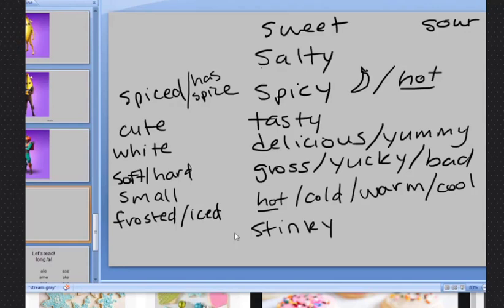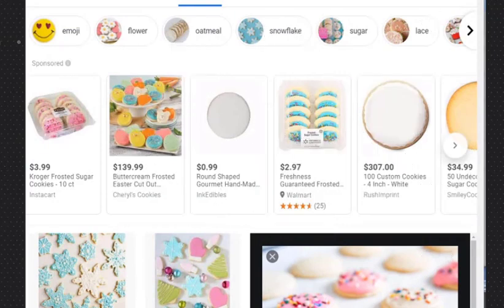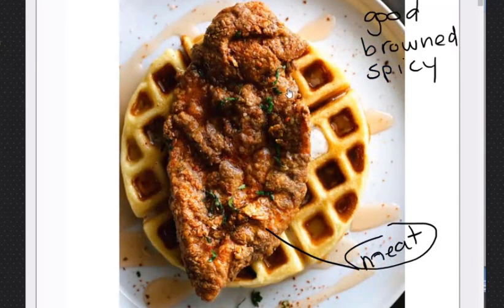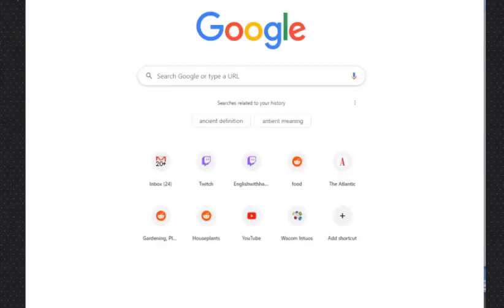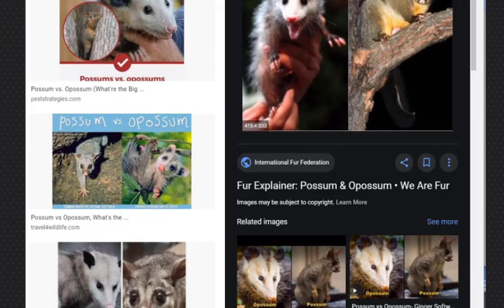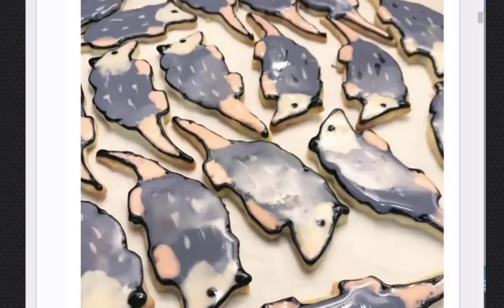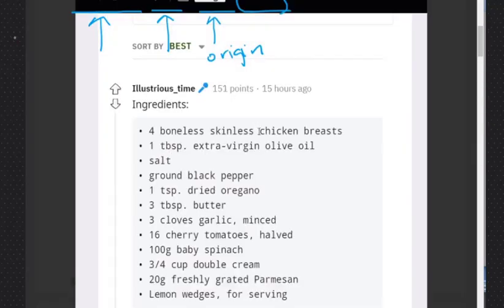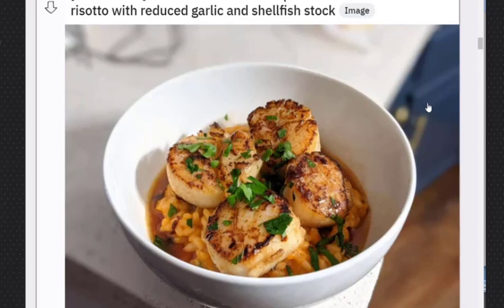Learning English. Describing with adjectives. Part II - Lession 8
Thanks!

improve english,
englisch lernen,
aprender ingles em um ano,
tarkka englanniksi,
estudar tradução ingles,
estudar idiomas,
چگونه زبان یاد بگیریم,
εκμαθηση αγγλικων,
angielski dla początkujących,
voa learning,
بهترین روش یادگیری زبان انگلیسی در منزل,
ilmansuunnat englanniksi,
imparare a leggere in inglese,
英語 で 学ぶ,
para que aprender inglês,
oktatás angolul,
gramatica ingles basico,
estudar palavras em inglês,
imparare inglese veloce,
nauka angielskiego dla dzieci,
inglese come impararlo,